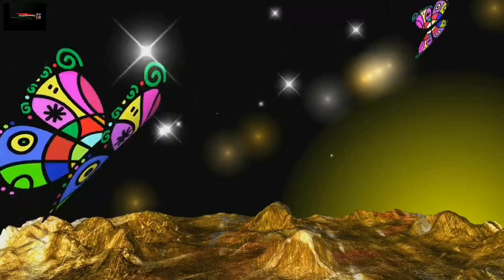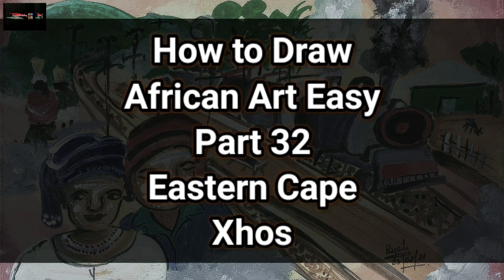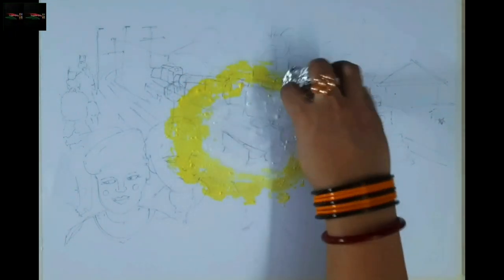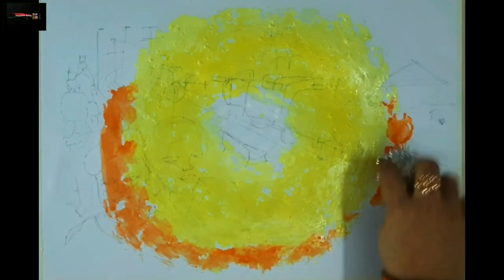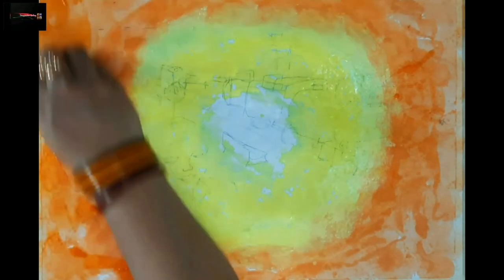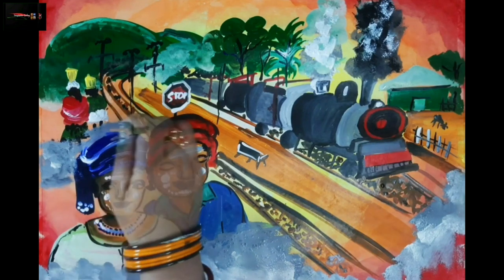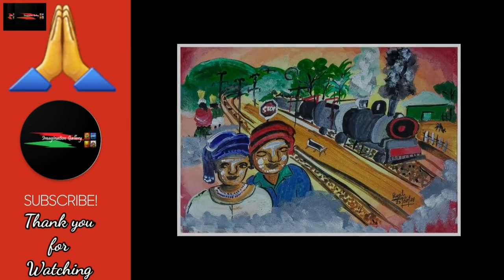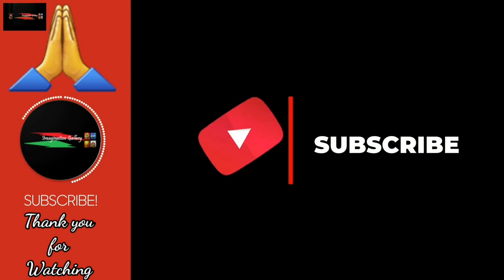How to Draw African Art Easy Part 32 Eastern Cape Xhosa Tribe South Africa Railways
This is a presentation of Imagination Gallery.

Hope you liked & enjoyed watching this video.

Materials Used:
A3 Ivory drawing sheet
HB graphite pencil
Acrylics
Sponge
Silver foil
Brushes

Video creation, editing, mixing, & concept by Bidyut Majumdar
Voice over: Piyali Majumdar

Piyali Majumdar,
Imagination Gallery